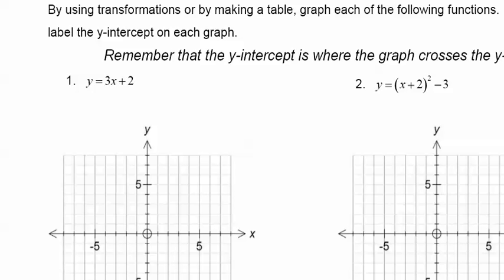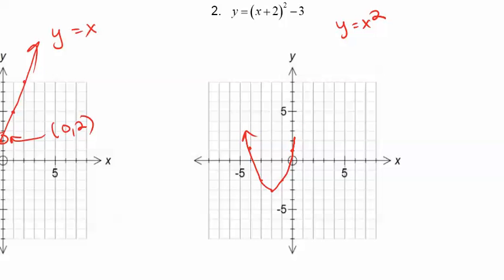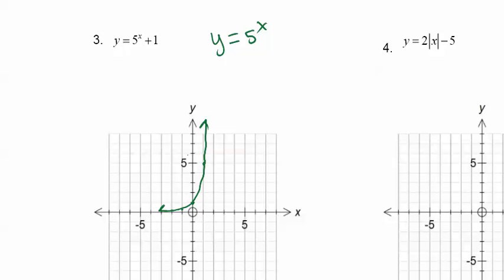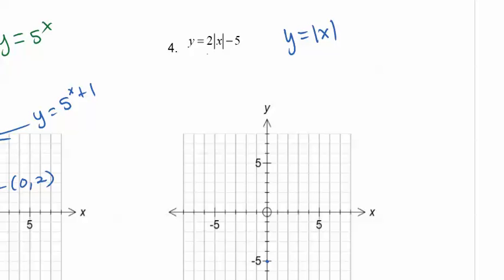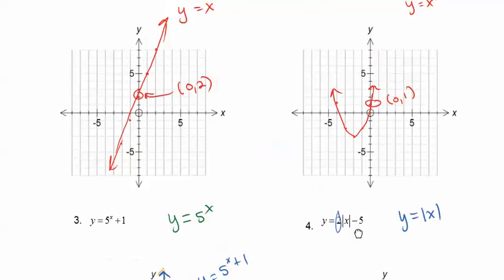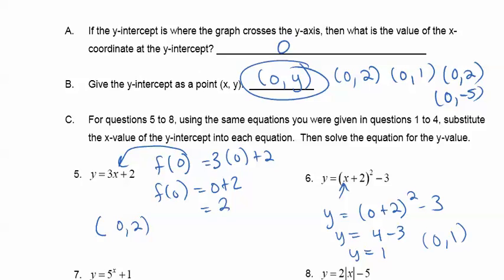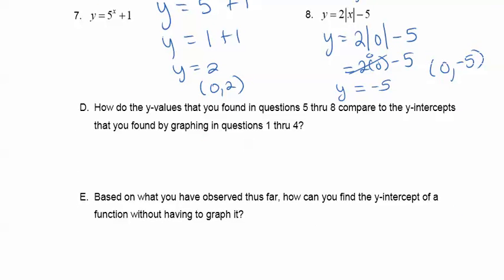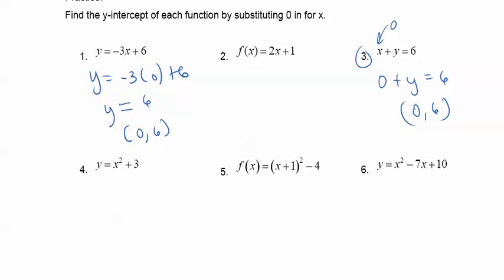Video 4 1 Finding Y Intercepts